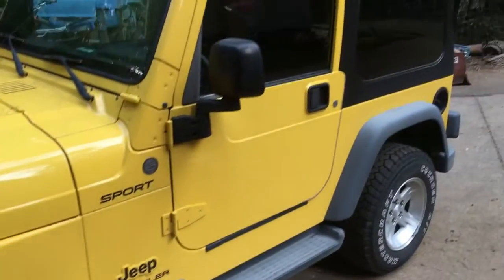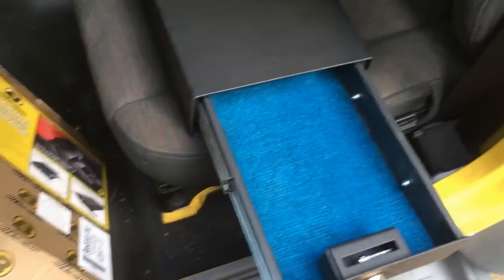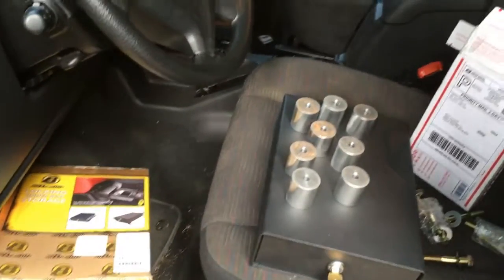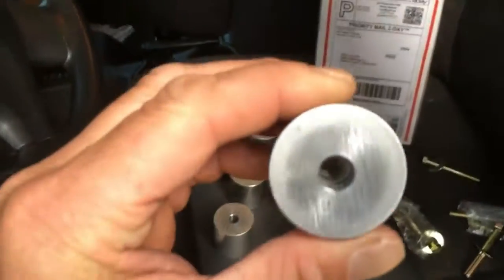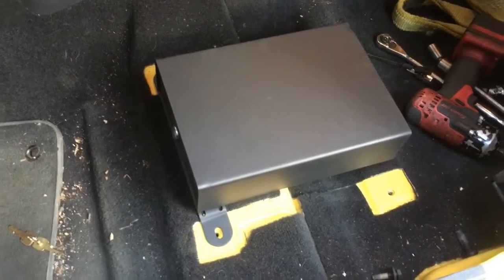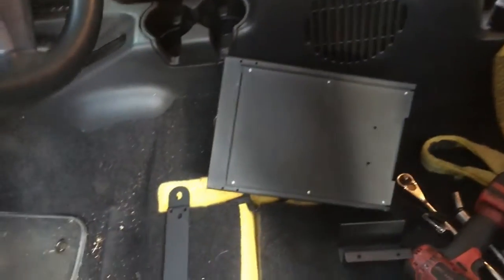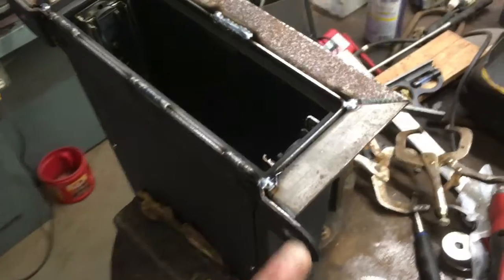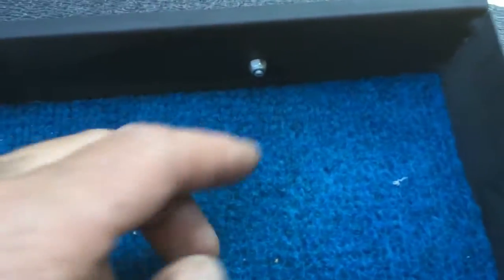Jeep TJ under seat storage and seat lift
modification and install of Bestop locking, under seat, storage box.. and a lift for the seats to provide better visibility.